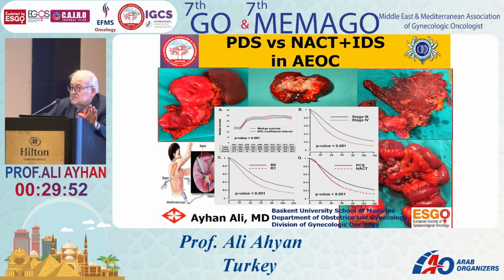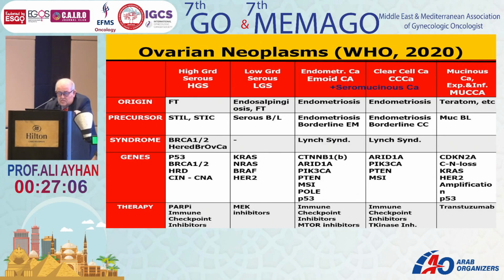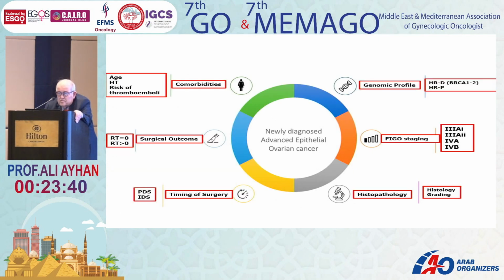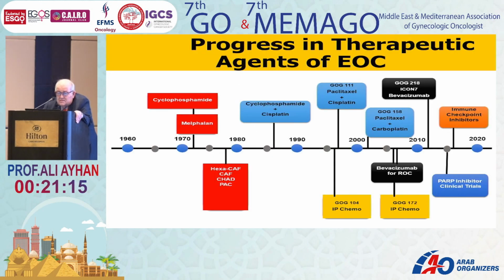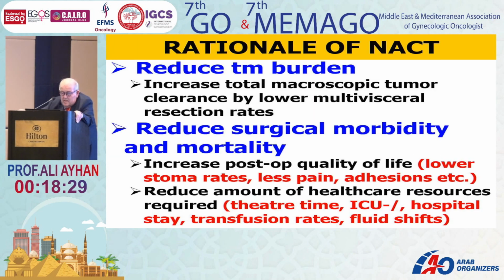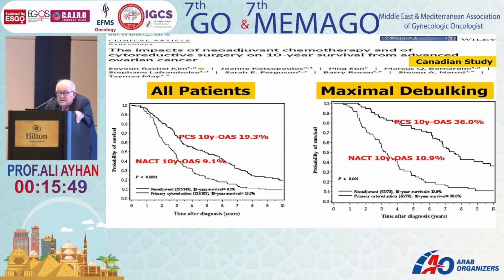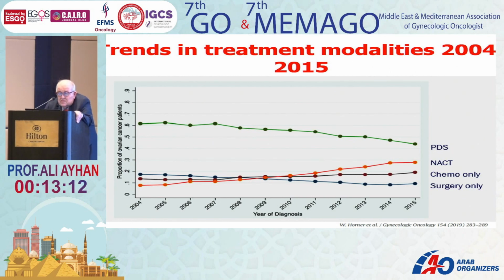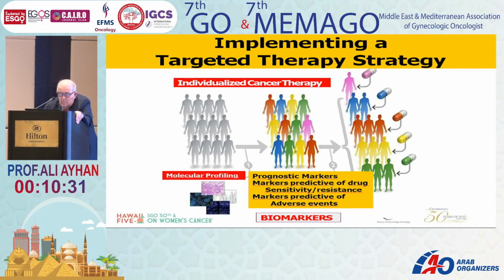Neoadjuvant chemotherapy vs. primary cytoreduction in EOC - Prof. Ali Ahyan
7th GO - 7th MEMAGO Meeting

Held on the 7th - 8th of December 2023 in Hilton Cairo Heliopolis Hotel

Lecture: Neoadjuvant chemotherapy vs. primary cytoreduction in EOC
By: Prof. Ali Ahyan - Turkey